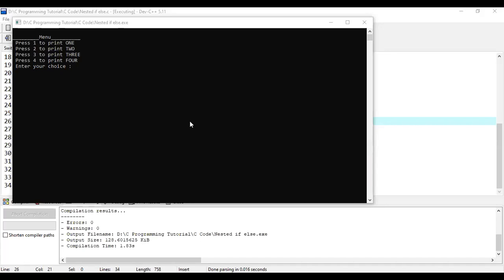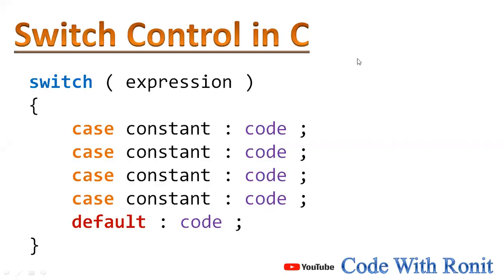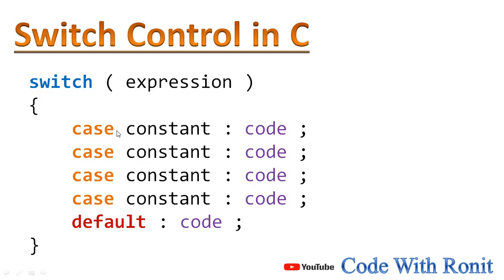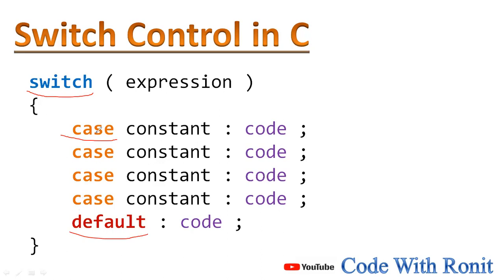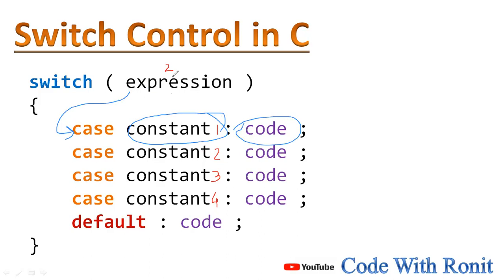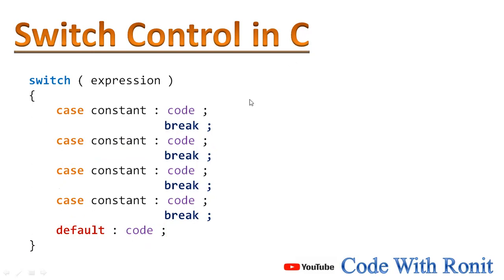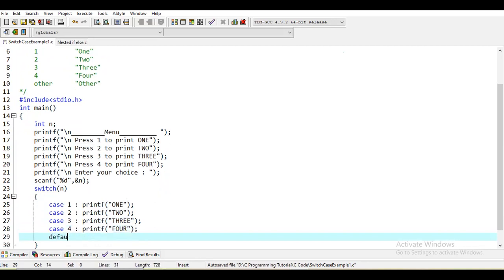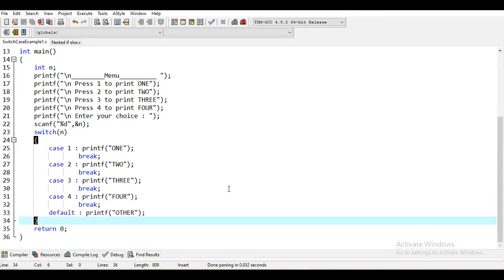Class 20 || Switch Control in C